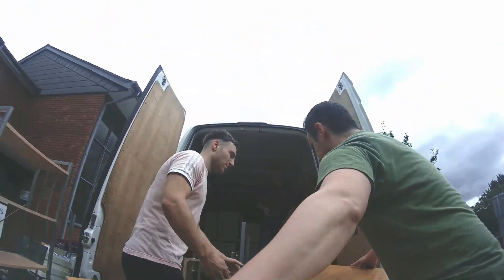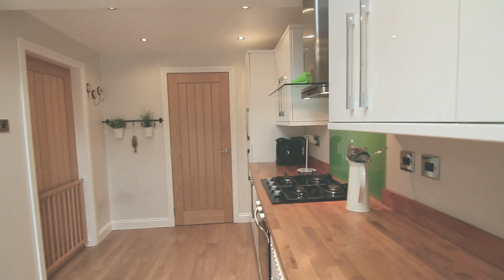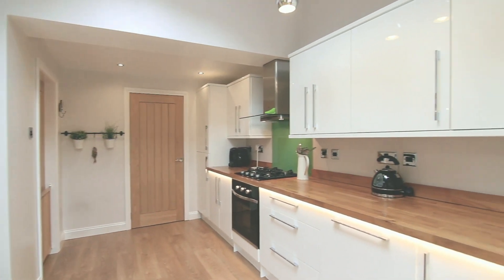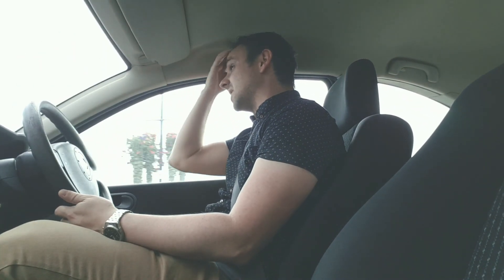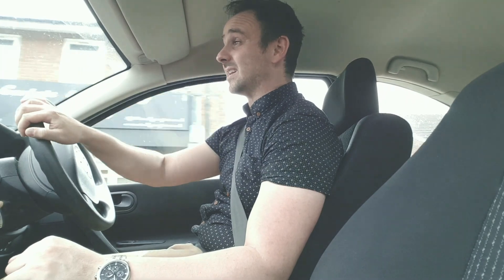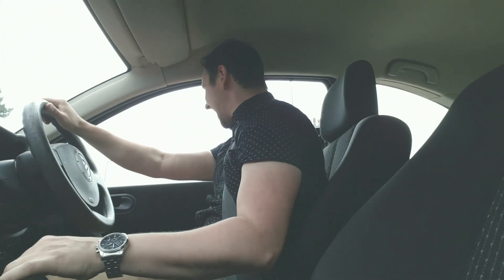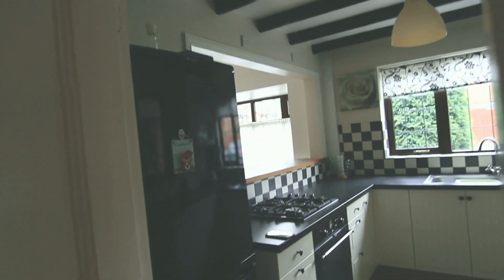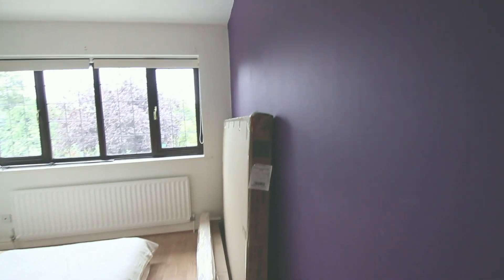A Beautiful Kitchen To Photograph.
My Equipment:

Hit the links and treat yourself!

Canon 6D
Canon 24-105f/4
Canon 50mm 1.8
Sigma 70-200mm 2.8
Sigma 18-35mm 1.8
Tokina 11-16mm 2.8

Other camera stuff:

Yongnuo 560 iv (Flash)
Yongnuo 560 ii (Flash)
Yongnuo 560-TX (Trigger)
Velbon EX-640 (Tripod)

Vlogging Stuff:

Sony A5100
Zoom H1 Sound Recorder
Aputure A.lav microphone
Joby Tripod
Elecam Explorer 4K Action Camera
Samsung Galaxy S7